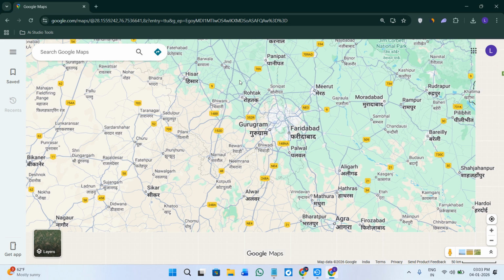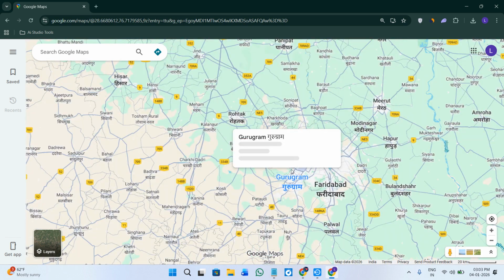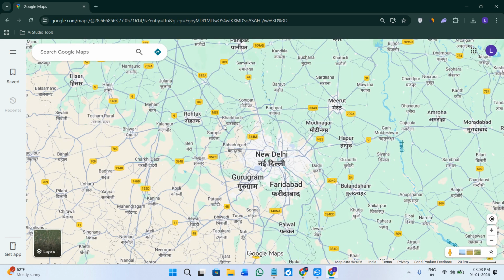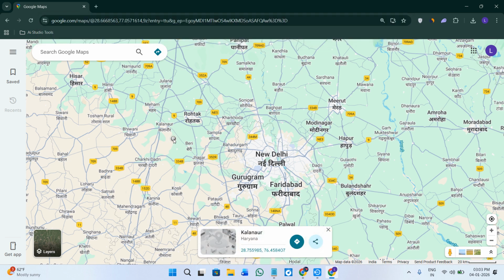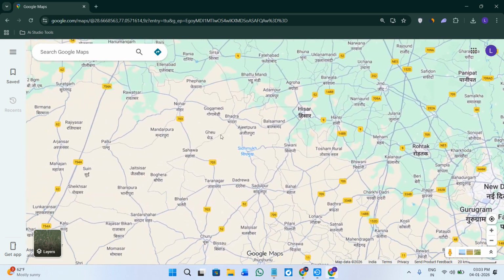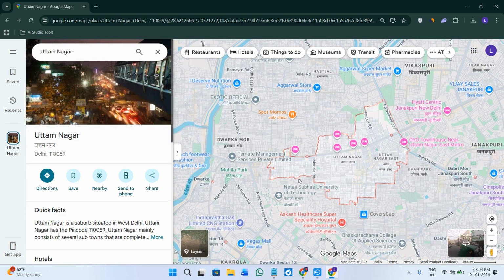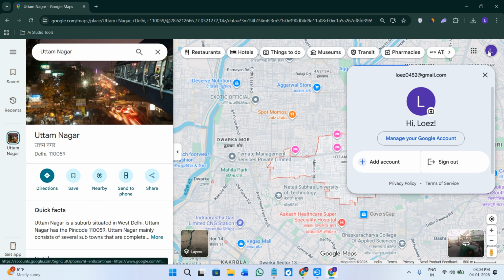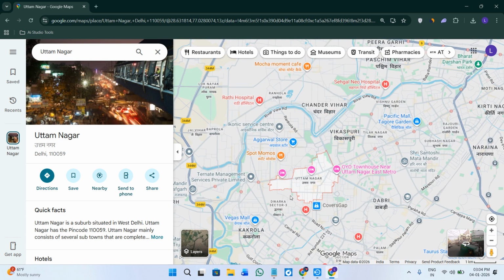How to Use Google Maps Offline (Step-by-Step Guide)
Want to navigate without an internet connection? In this video, we show you how to use Google Maps offline so you can access maps anywhere—even without Wi-Fi or mobile data. Learn how to download maps, manage storage, and update offline areas for smooth navigation. Perfect for travelers, road trips, and areas with poor connectivity!